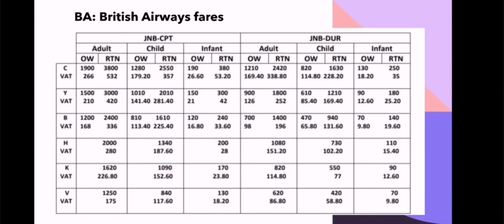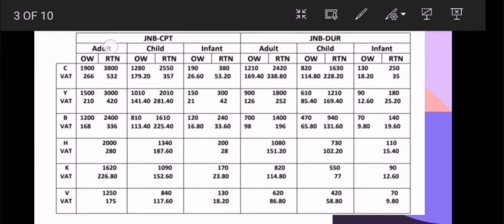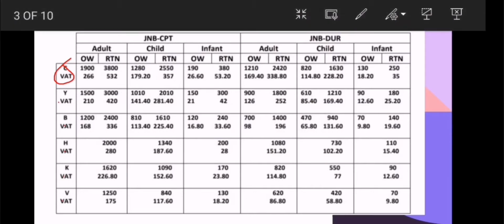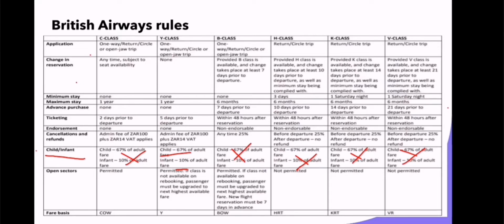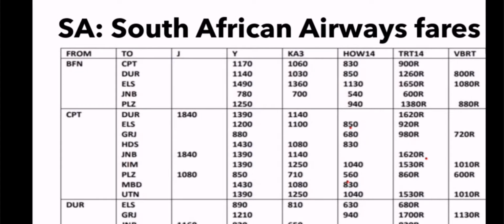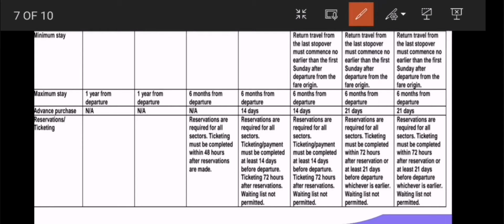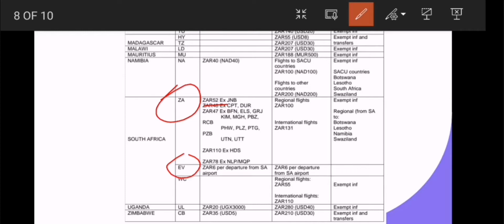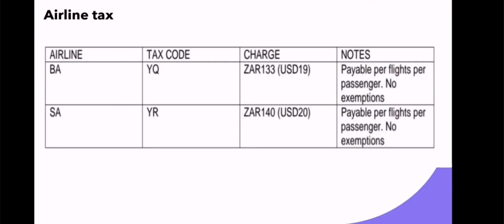how to use fare handouts| Travel Service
Travel services N4 and N5 tutorial. How to use handouts for domestic and international fare calculation.